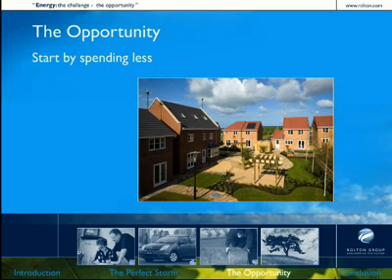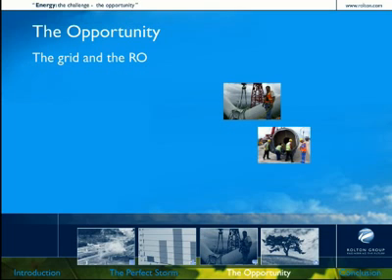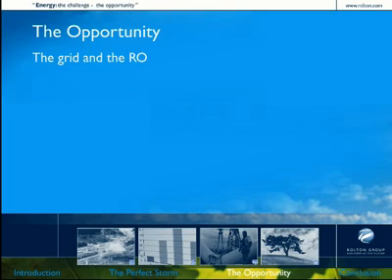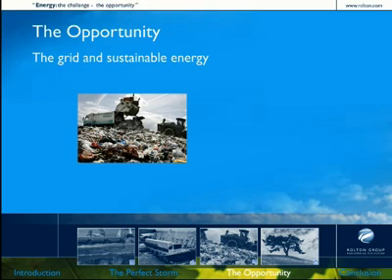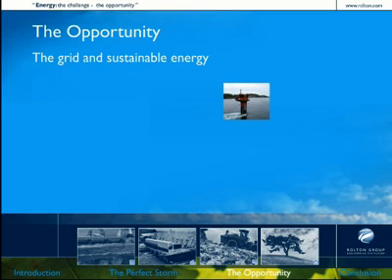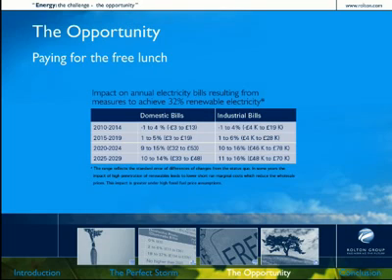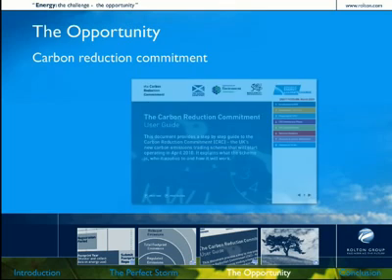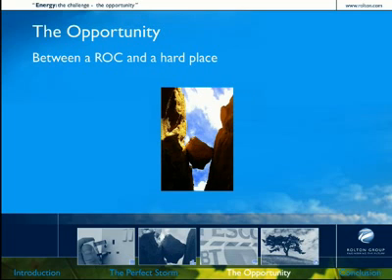Part 3 - The Opportunity "Energy: the challenge - the opportunity"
A Rolton Group presentation setting out the challenges and the opportunities posed by the very real energy problems we all face. Our ability to rise to the challenge and grasp the opportunities will materially affect the way we, and all our descendants live and work.